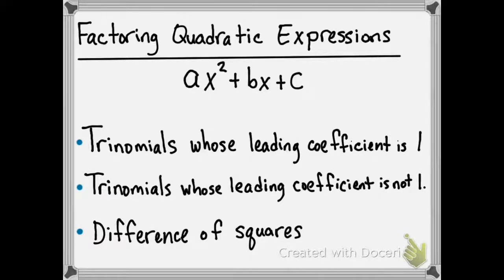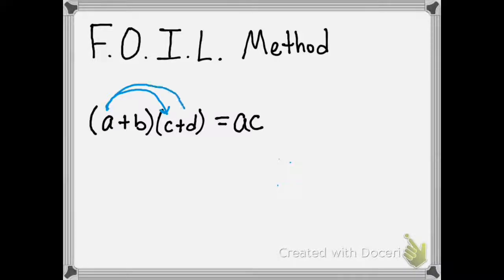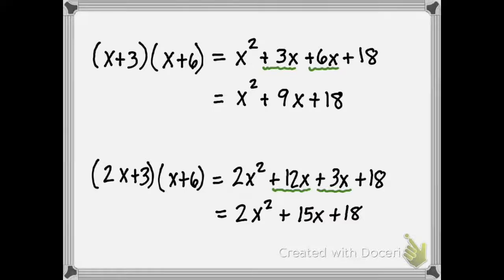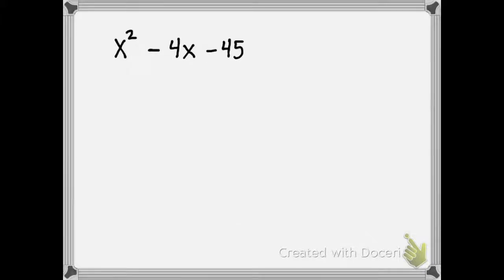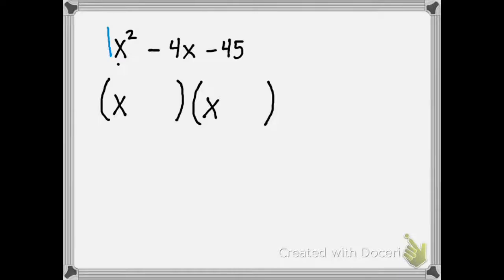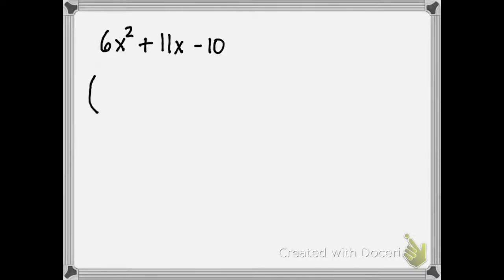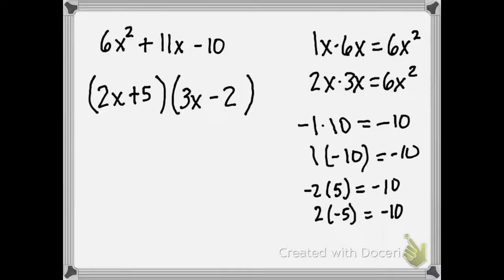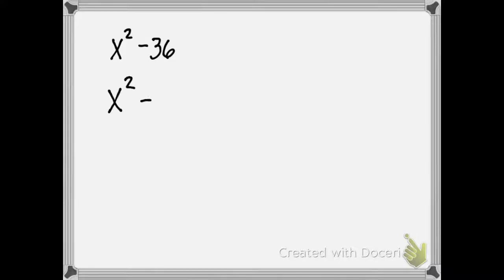Factoring Quadratic Expressions